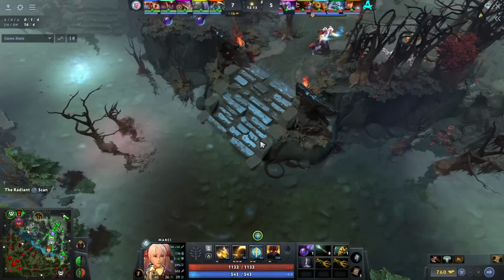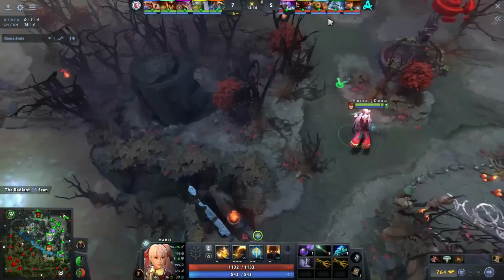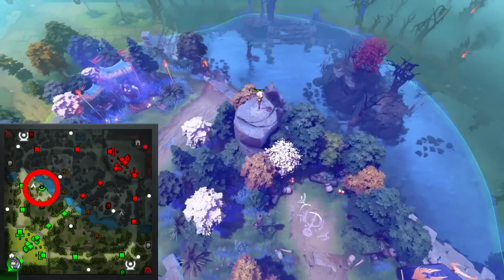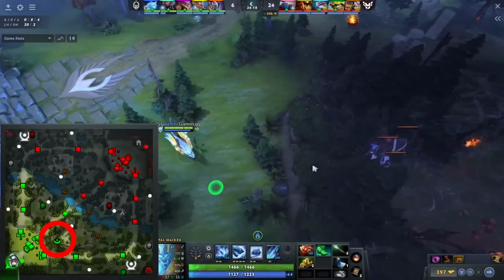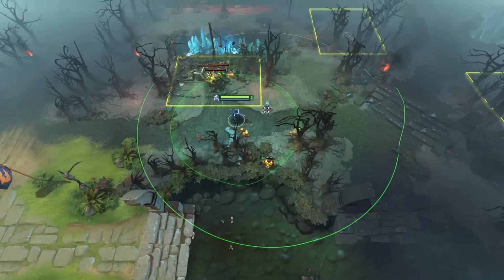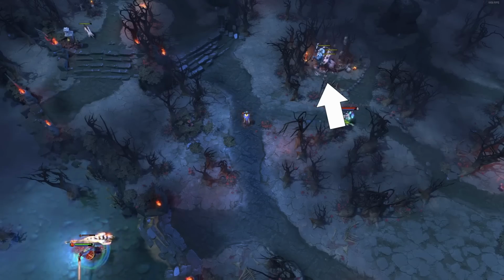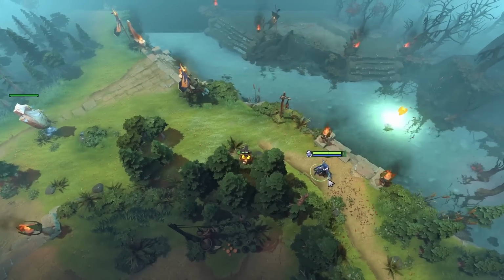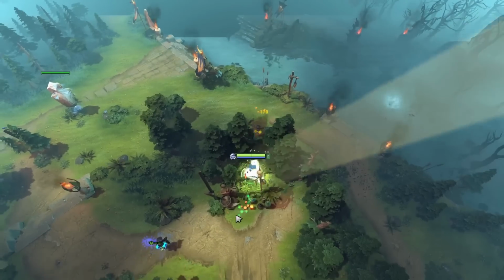This Is Where Pros Are Warding In 7.36c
In this video we go over interesting ward spots from pro teams and players.